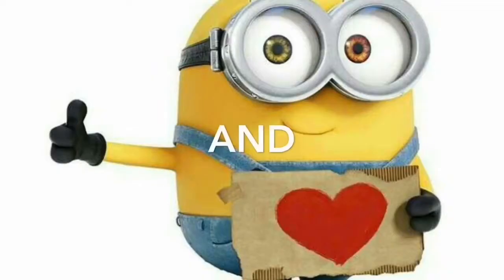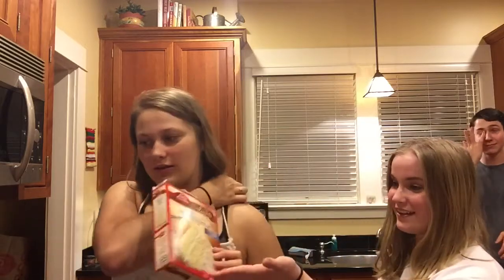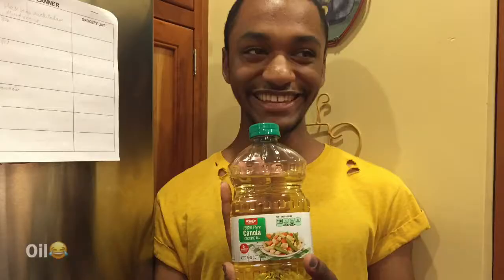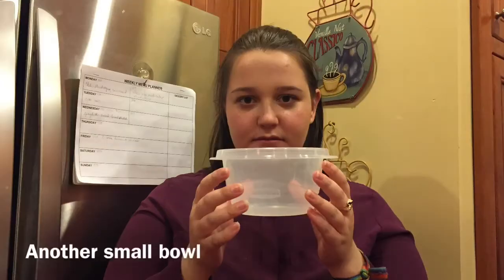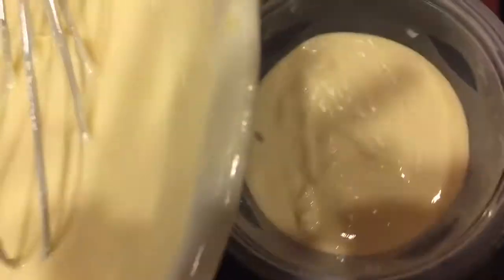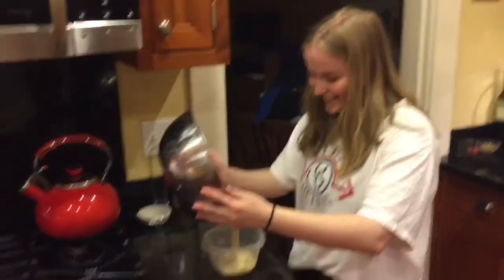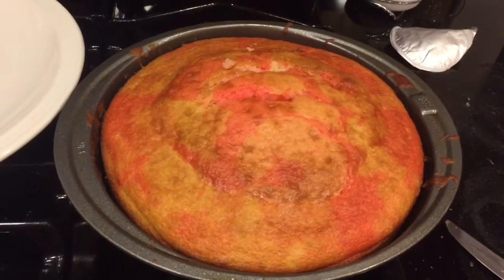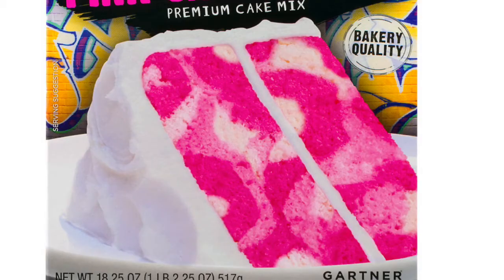Baking a Pink Camo Cake with MARTMANDAM! // Caitlin & McKenna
Hey y'all today we collabed with our good friends and fellow youtubers MARTMANDAM!

Also follow our separate pages!